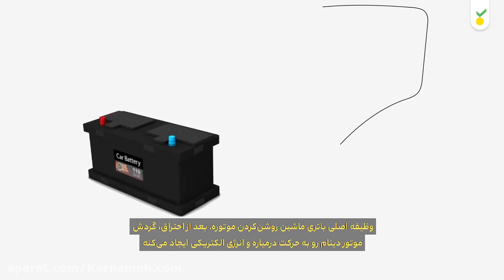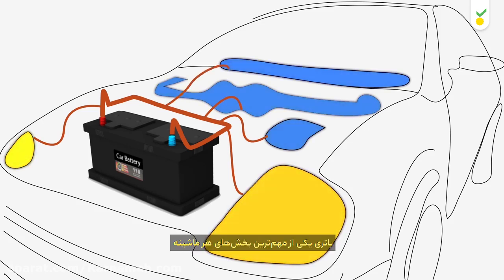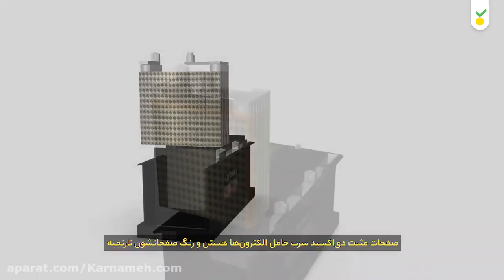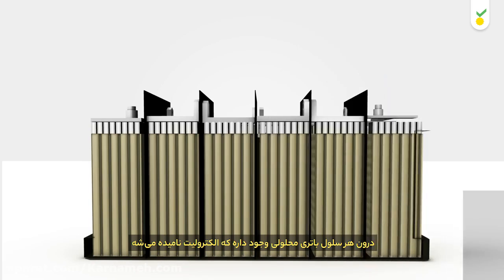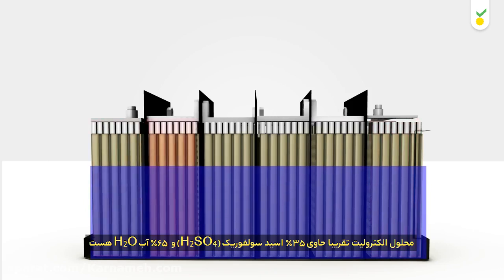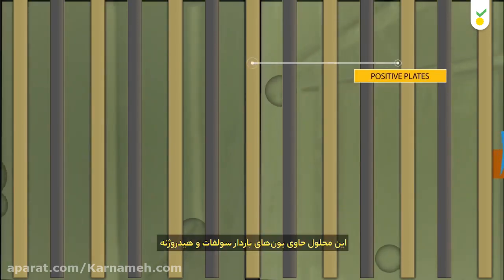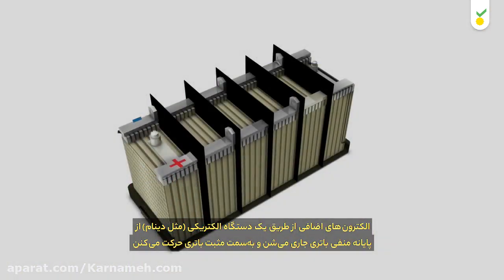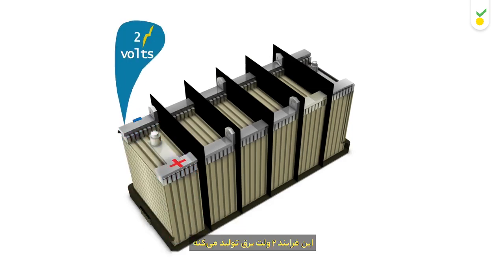باطری ماشین چطور کار میکند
آیا درباره باطری اتومبیل و نحوه کار  آن چیزی می‌دانید؟
 در این ویدیو به شما نشان می‌دهیم که باطری خودرو چطور کار می‌کند،.
چطور شارژ می‌شود و چرا از کار می‌افتد.